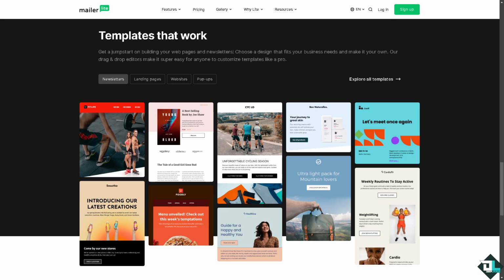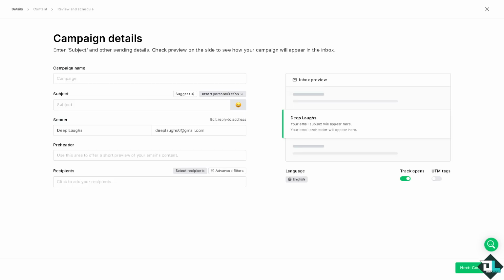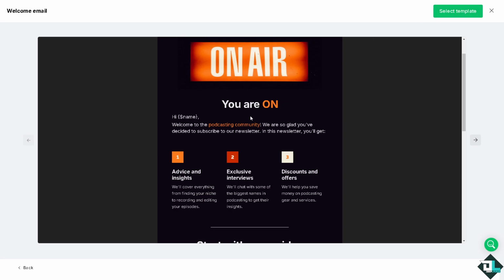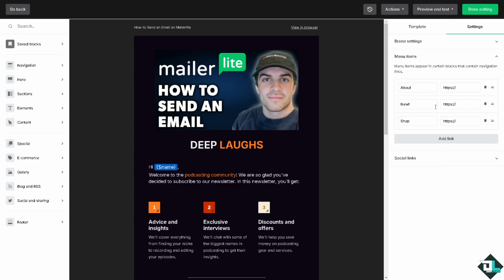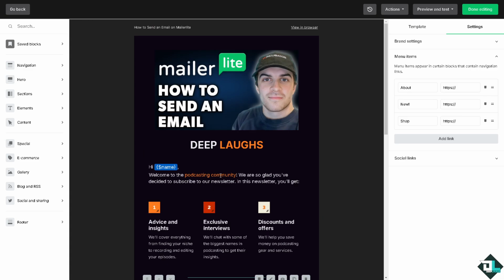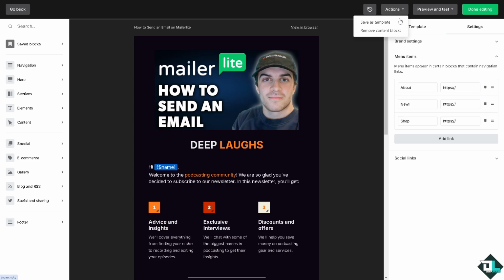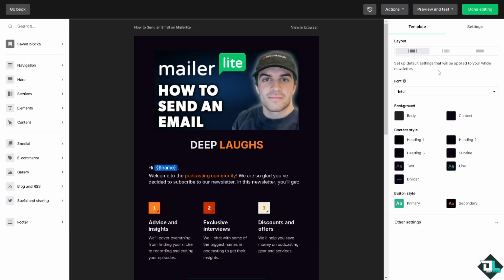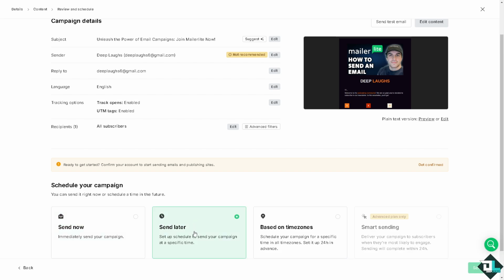How to Send an Email on Mailerlite (Full 2024 Guide)